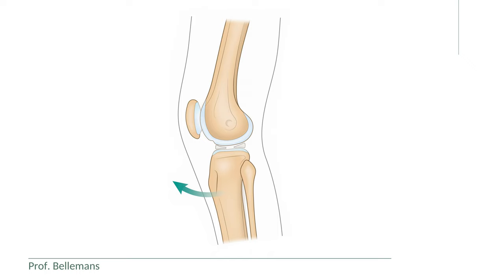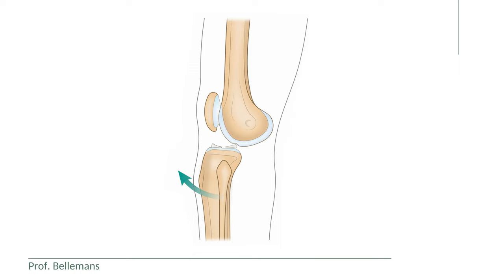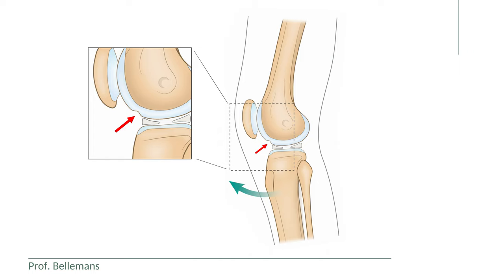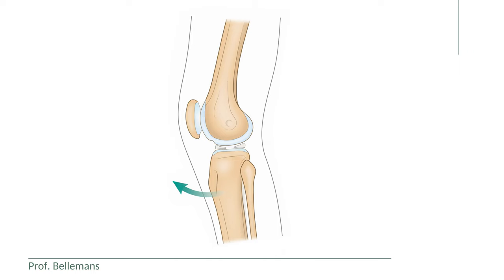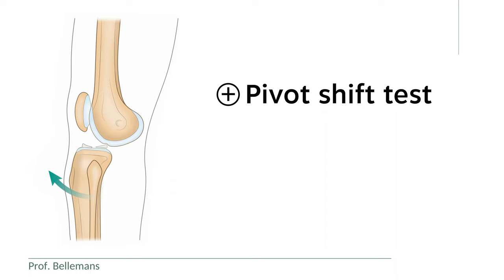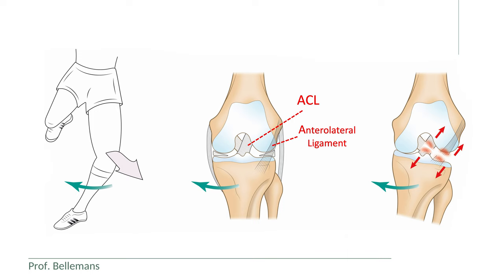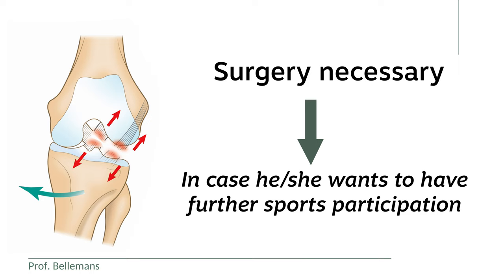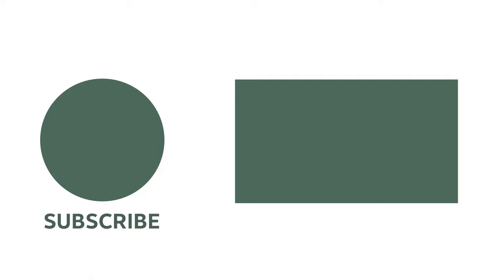The "Pivot Shift" test"explained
In this video Prof.  Bellemans explains what happens during the pivot shift test, why it is such an important test,  and how you should perform it.